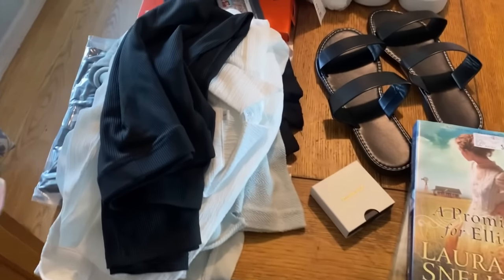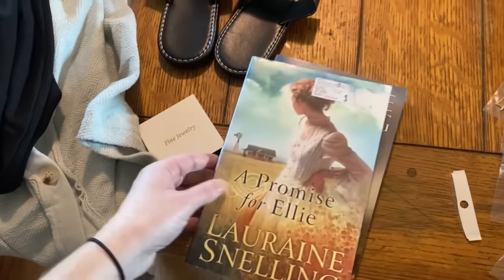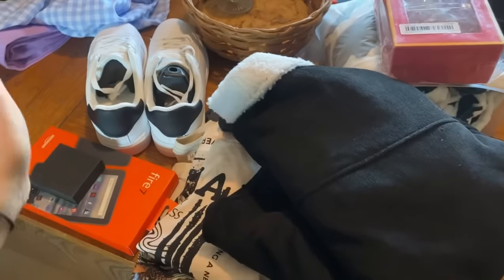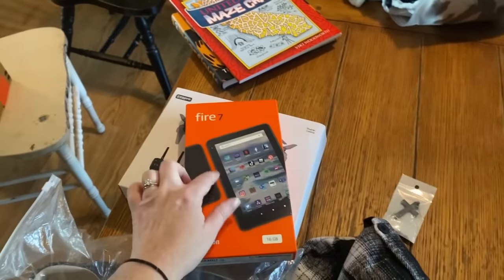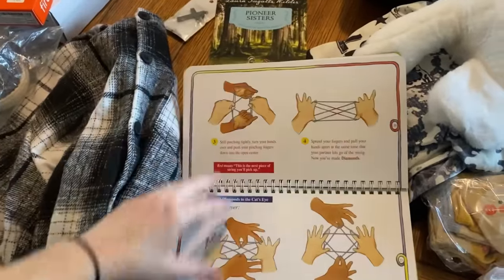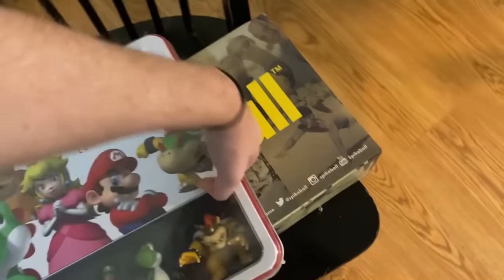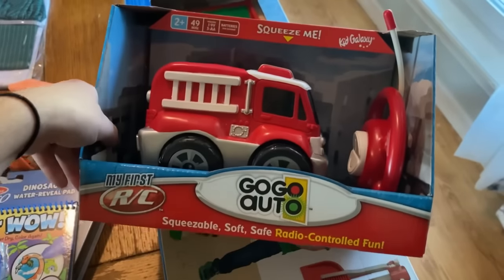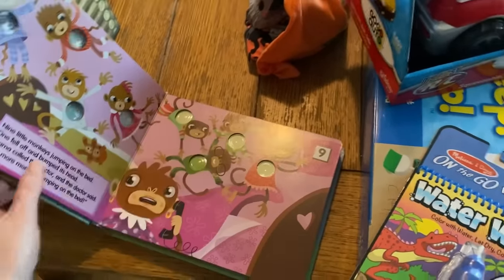WHAT I GOT MY 11 KIDS FOR CHRISTMAS || Large Family Christmas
WHAT I GOT MY 11 KIDS FOR CHRISTMAS 2023!  Christmas on a Budget!

Hey Everyone!  Today, I am sharing with you what we got our 11 kids for Christmas!  With having a large family, we have to do Christmas on a budget!  I share how we handle doing Christmas for our large family and the deals that I got!

Jessica Fields
4530 St Johns Ave

Taylor
Addison
Payton
Jackson
Miley
Logan
Reagan
Harper
Drew
Kinley
Camden